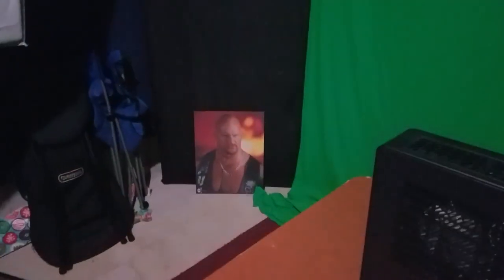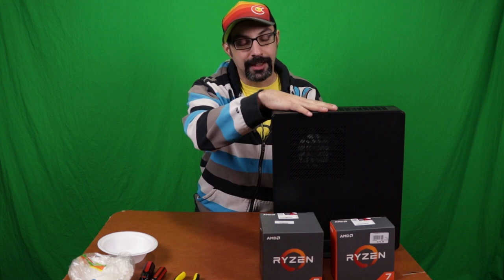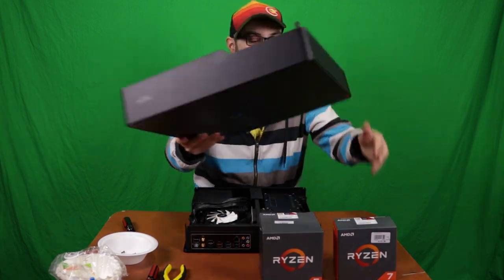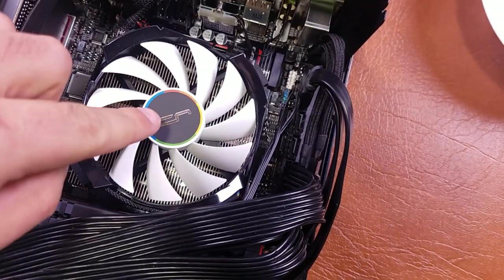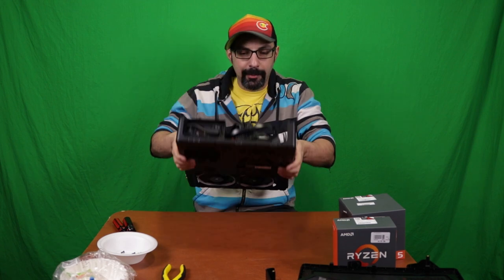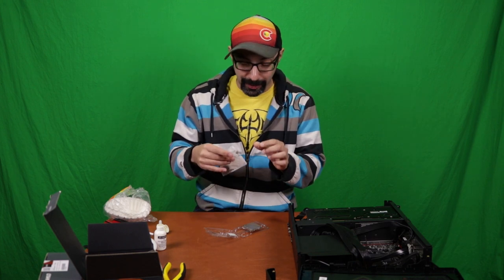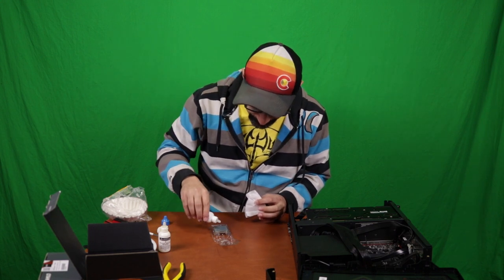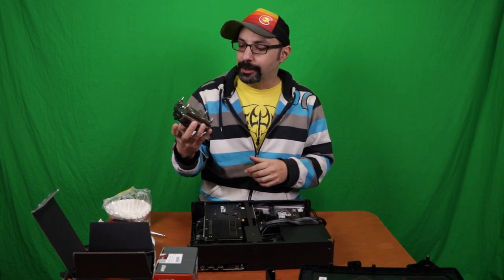The "Vlog" That Turned Into A CPU Swap Tutorial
I recently bought a Ryzen 7 1700x for $140 and decided to swap it in place of the R5 1600 that I have in one of my systems. What started out as a "vlog" quickly turned into a tutorial.

===TIMESTAMPS===

Tutorial Start: 03:04
Disassemble the case/chasis: 4:26

-CPU Swap-
Remove the CPU cooler: 7:06
Remove old thermal paste from cooler and CPU: 9:25
Remove CPU from the socket: 13:23
Insert new CPU into the socket: 15:24
Apply thermal paste to new CPU: 16:32
Replace the CPU cooler: 17:19

-Hard Drive Installation-
Remove Drive Bracket: 19:32
Secure Hard Drive to bracket: 21:06
Secure drive bracket to chasis and connect SATA cable: 22:28
Connect SATA power: 23:16
Reassemble the case/chasis: 23:58

Test the PC: 24:25

===SOCIALS===

Feel free to join the Hobbyist PCs Community Discord server!

Check out the merch page!

===MUSIC CREDITS===